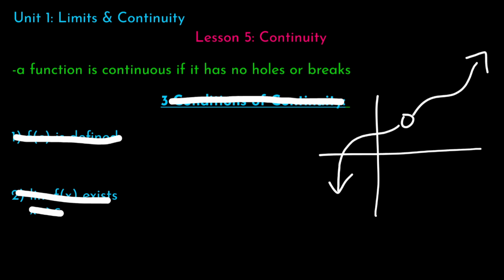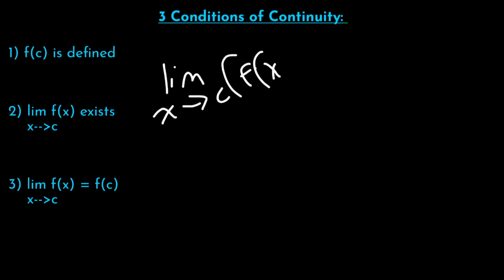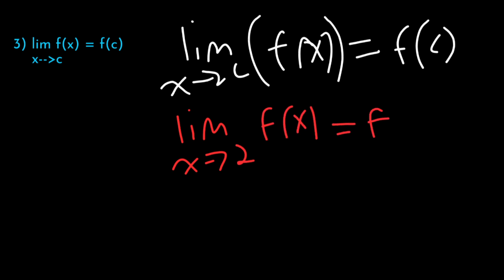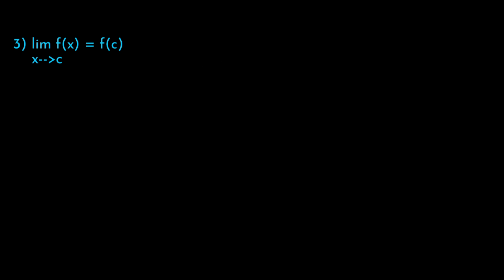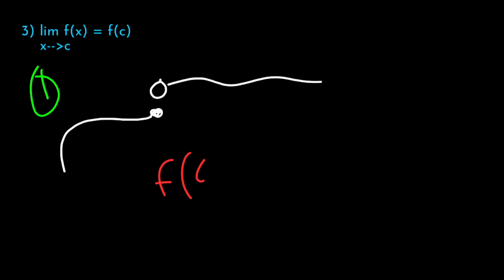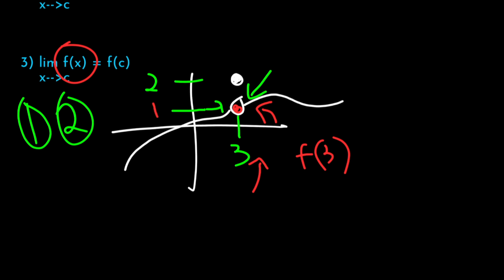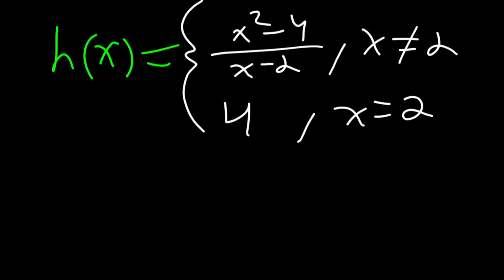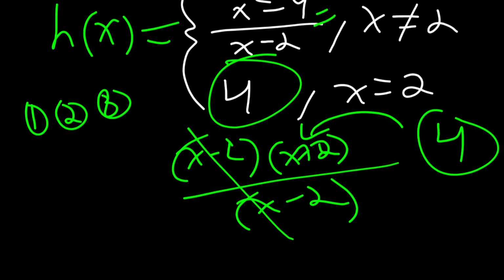3 Conditions of CONTINUITY 1.5 - AP Calculus AB (a detailed explanation) pt 1